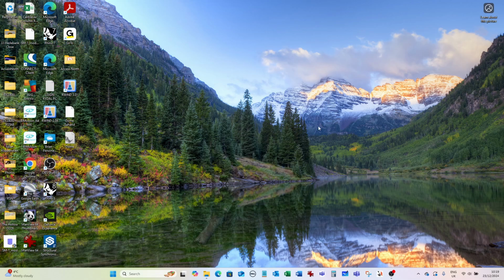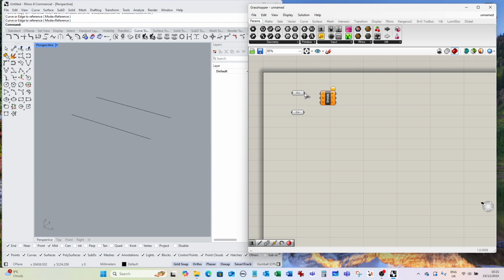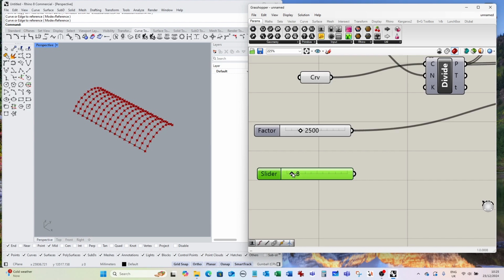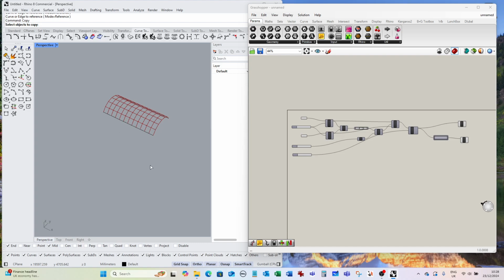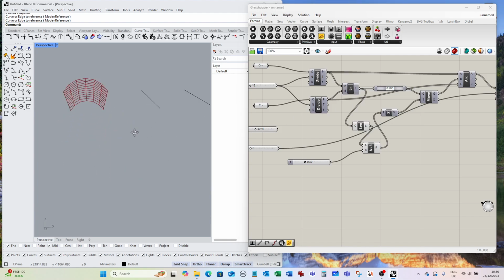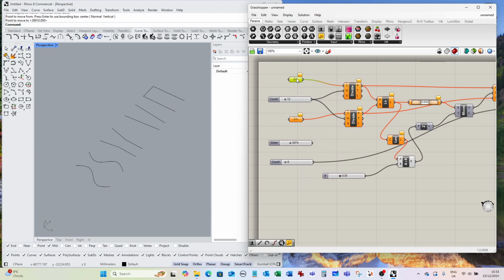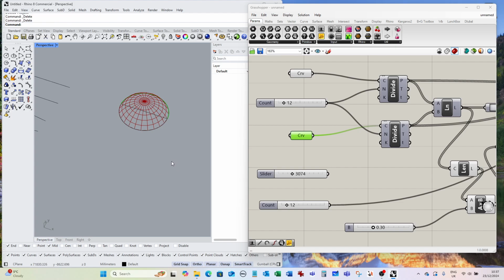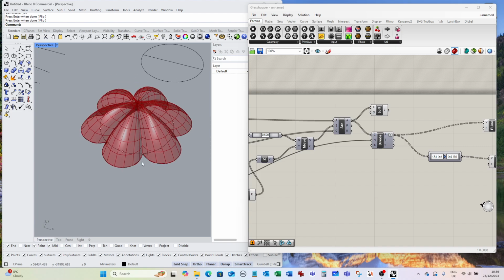GH 04 BL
Rhino 8 & Grasshopper
Create Barrel Vault Roof Script in Grasshopper
Consider different boundary lines as input
to Create More Complex Barrel Vault and simple Dome Configurations